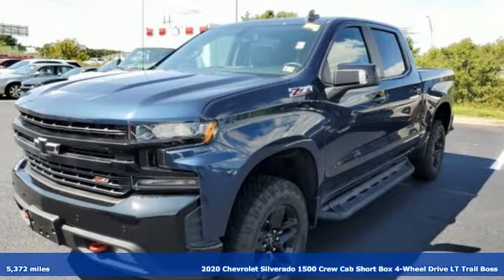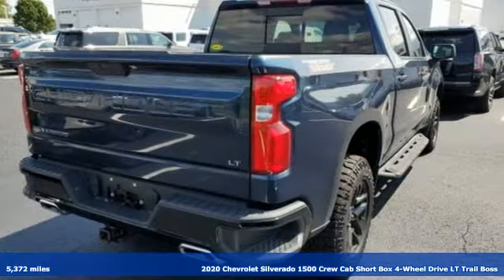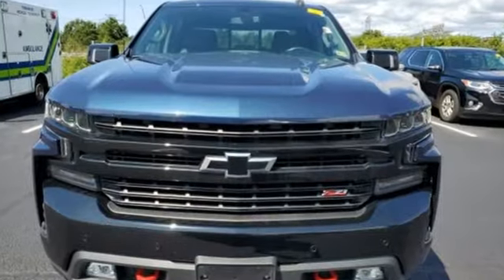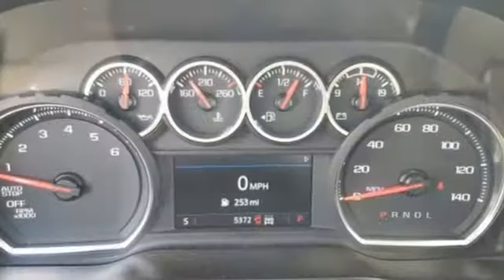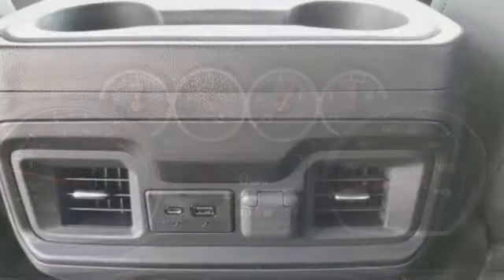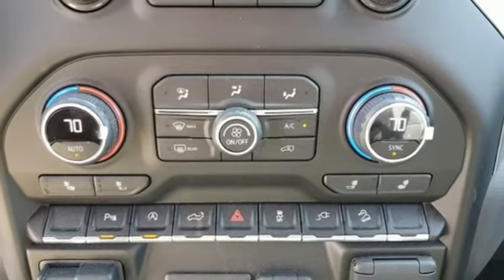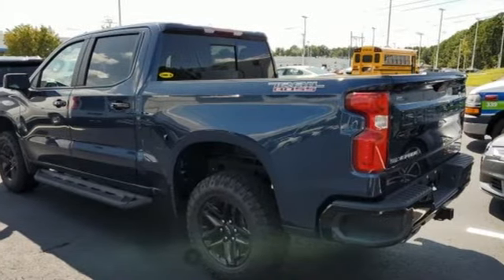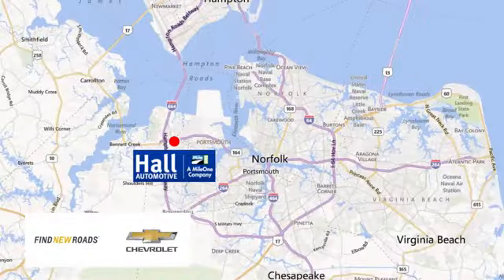Used 2020 Chevrolet Silverado 1500 Chevy Dealers in and near Norfolk VA Chesapeake Suffolk, VA -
Year: 2020
Make: Chevrolet
Model: Silverado 1500
Trim: LT Trail Boss
Engine: EcoTec3 5.3L V8
Transmission: 10-Speed Automatic
Color: Blue
Interior: Black
Mileage: 5372
Stock #: 14212304A
VIN: 3GCPYFED0LG370502
2020 Chevrolet Silverado 1500 LT Trail Boss Clean CARFAX. EcoTec3 5.3L V8 Northsky Blue Metallic 16/22 City/Highway MPG We are currently offering Vehicle Purchase Home Delivery by appointment. 4WD 10-Speed Automatic Odometer is 14759 miles below market average!brbr*Every Internet Price includes current applicable dealer discounts. Your additional costs are sales tax, tag and title fees for the state in which the vehicle will be registered, any dealer-installed options (if applicable) and a dealer processing fee ($799 Virginia & North Carolina). Prices are subject to change, and prior sales are excluded. While every reasonable effort is made to ensure the accuracy of this information, we are not responsible for any errors or omissions contained on these pages. Please verify any information in question with the dealer.

Address:
3412 Western Branch Blvd